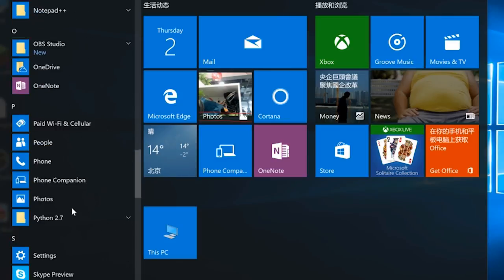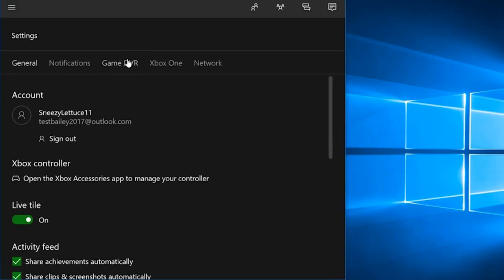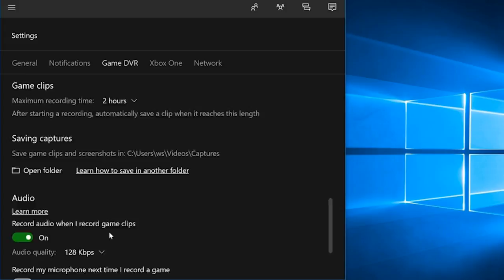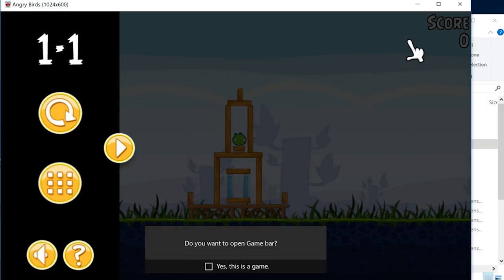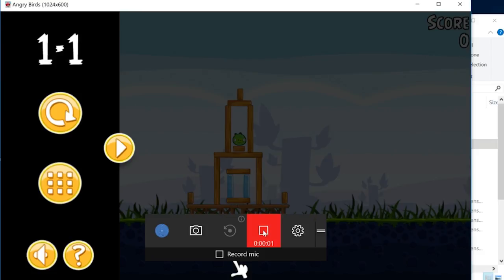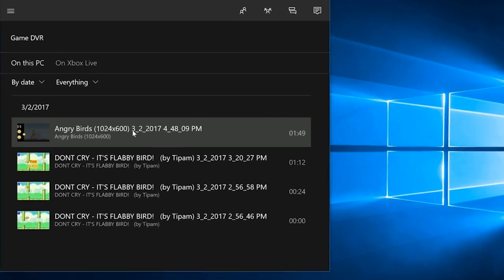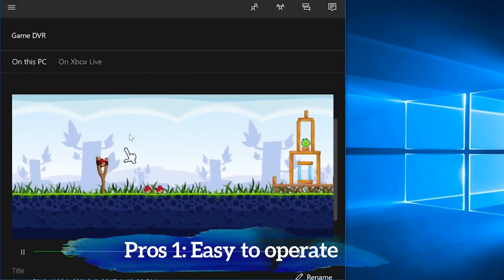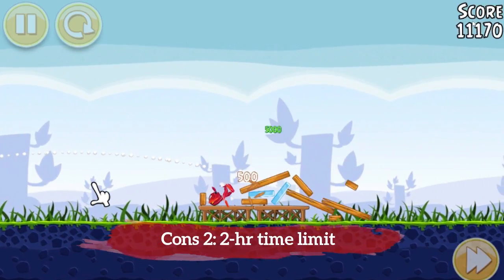Free Windows 10 Screen Recorder: How to Record Gameplay/Screen with Game DVR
Here's how to easily record your screen or gameplay with a free, built in screen recorder on Windows 10, its pros and cons, which hopefully, help you decide whether you’d choose it over other famous screen casting tools.

Note that this recorder is not a standalone program, but a feature in Xbox app.

The first thing you need to do is find Xbox in your start menu and open it. If it’s your first time visit, it will ask you to register an Xbox account.

Once you log in, click Settings on left panel. Select Game DVR to customize screen recording settings, for example, enable or disable screen recording, personalize shortcuts, maximum recording time, target folder or Audio and Video quality.

When you finish, keep Xbox running in the background and open a certain game. Whenever you’re ready to record, press shortcut Win+G on your keyboard. If it’s your first time recording this game, this prompted message will show up and ask you if you want to open the game bar.

By clicking yes, you’ll see this bar on which you can make screenshot, change settings or start capturing by clicking the red button, or with the shortcut Windows+Alt+R. And game bar will be minimized on the right corner. When you finish recording, just press the stop button, or simply close the program, and recording will automatically stop.

Afterwards, you’ll find your gameplay recording in Xbox, where you can preview the video, rename it, trim or share the video with your friends.

So this is a really easy way to record some light games or programs, no need to download extra software.
About drawbacks? Well,
1. for hardcore gamers, the features are anything but powerful comparing to OBS or Fraps;
2. there’s an 2 hour time limit;
3. for those who do tutorial videos or software reviews, there’re limitations like you can only record one program at a time, not full screen,
4. there’s no mouse pointer to highlight on the video.

Hope this video gives you a better understanding on how this Windows 10 built in screen recorder works.